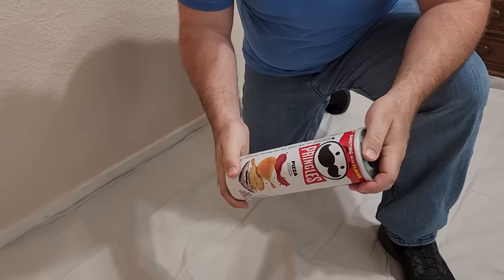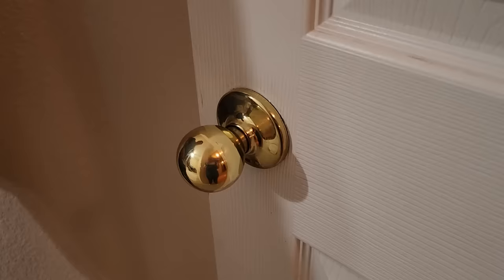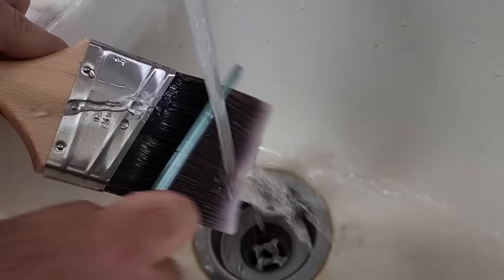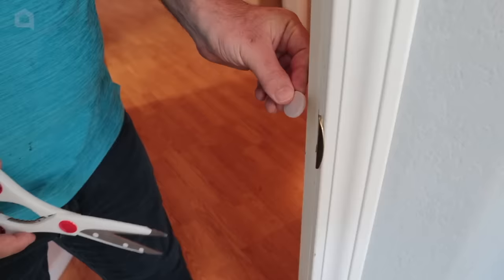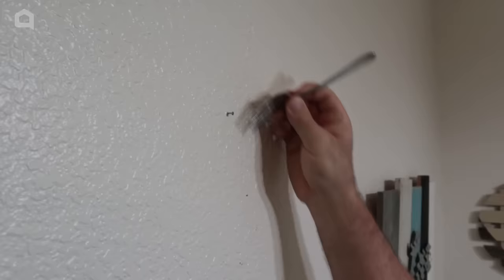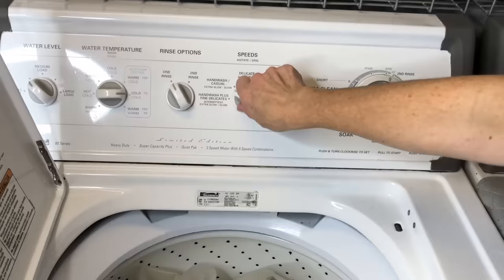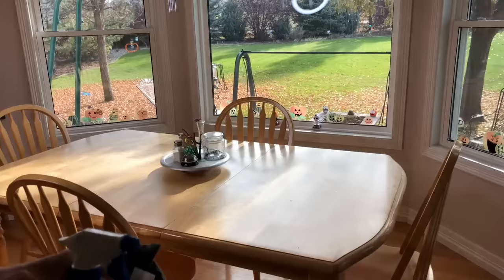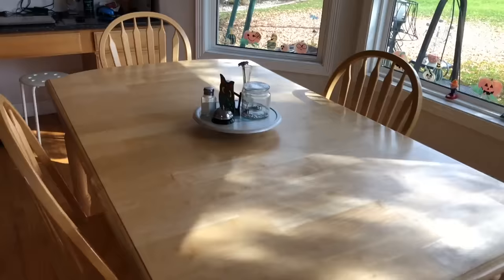9 genius home hacks from a guy who painted 1,000 homes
Featuring @GoodlyEarth Hometalk | Ideas you can do.